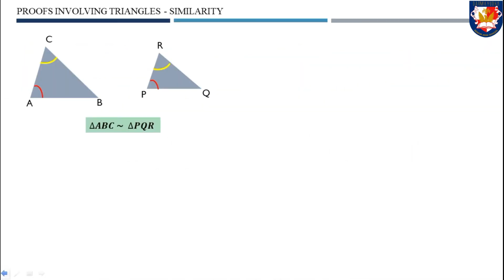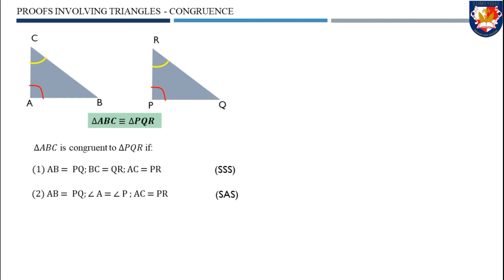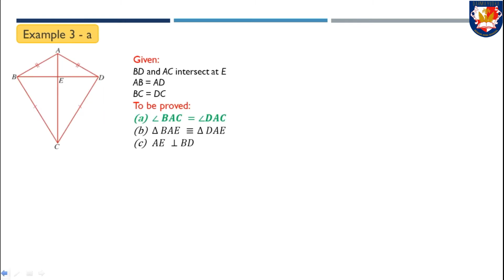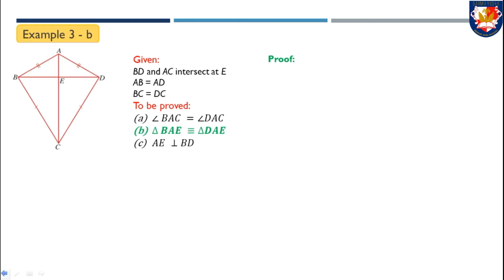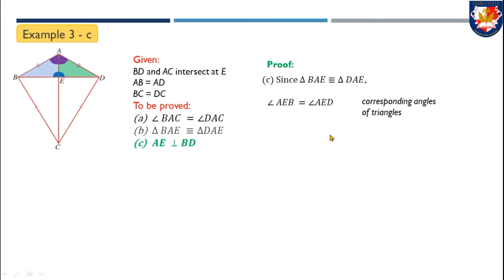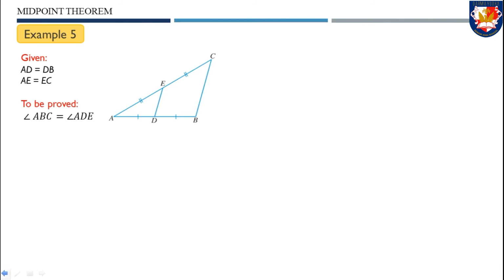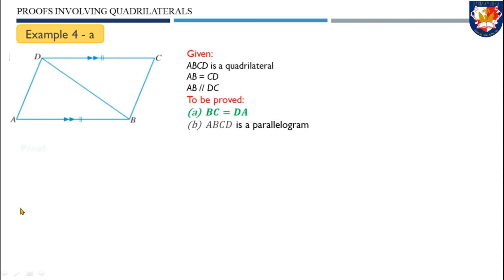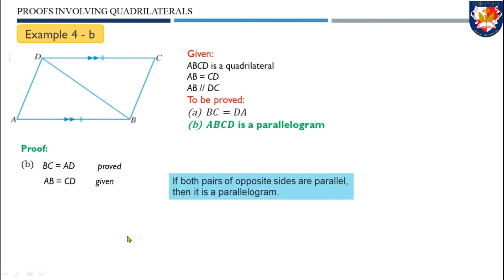Proofs in Plane Geometry 2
Proofs Involving Triangles and Quadrilaterals